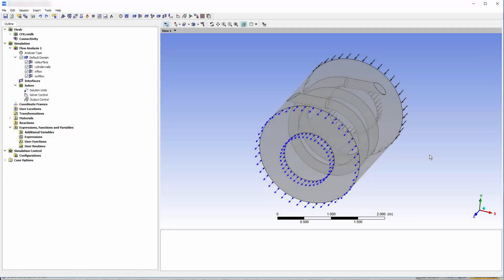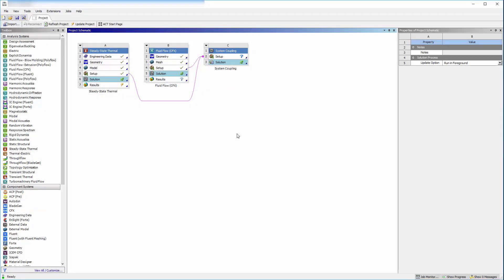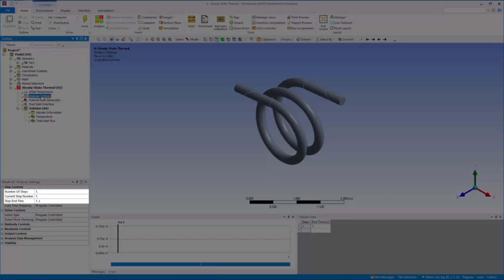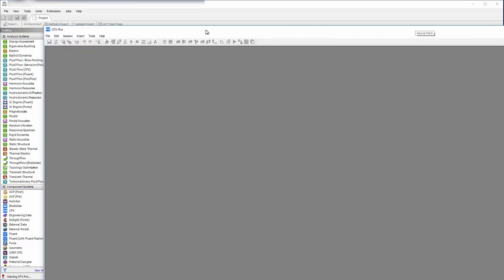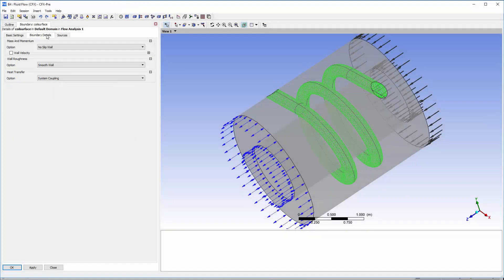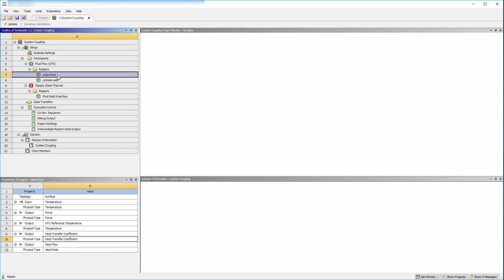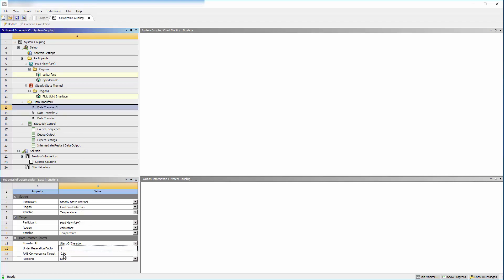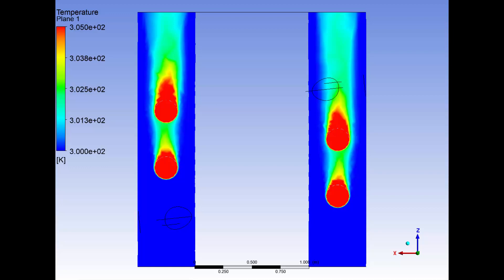ANSYS System Coupling: Modeling Thermal Diffusion using Mechanical and CFX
This video demonstrates how to use two-way system coupling to describe thermal diffusion. Specifically, this case aims to describe the temperature distribution of a fluid flowing passed a heating coil, contained in a pipe.